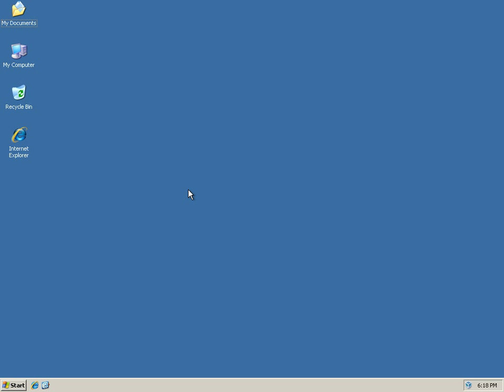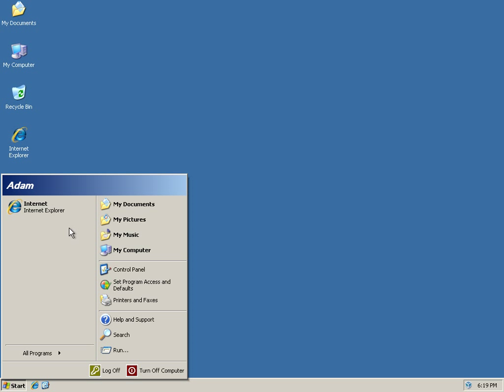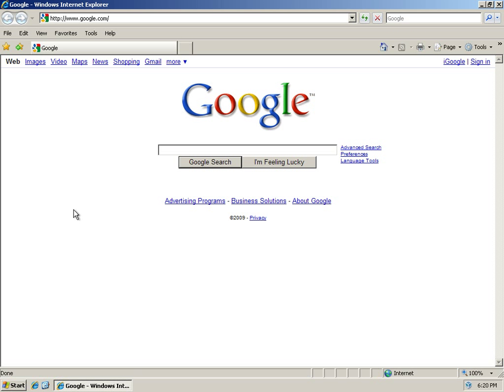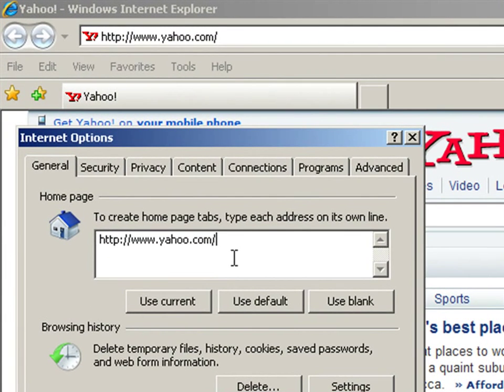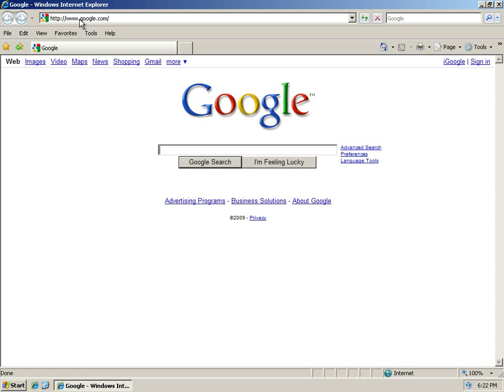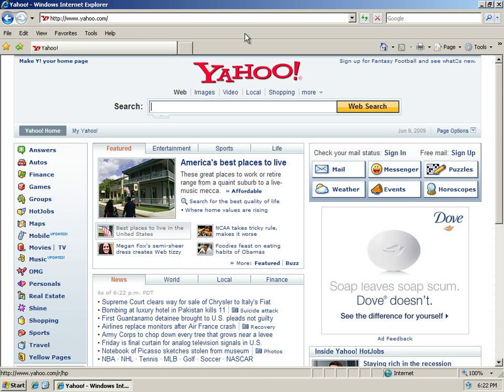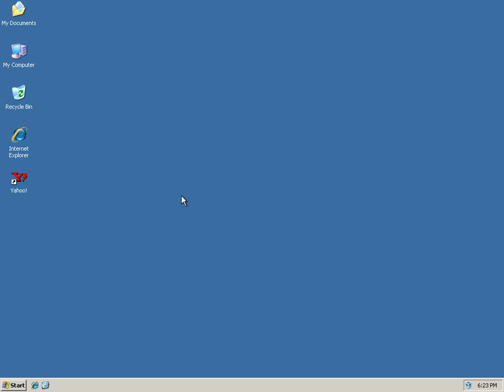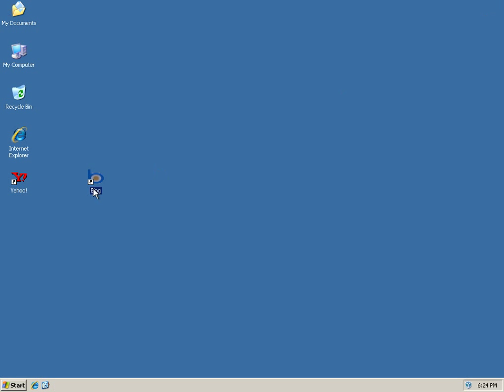Internet Explorer - How to Change Your Homepage and Create Favorites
This video addresses the various ways to open Internet Explorer, how to change your homepage, and how to quickly access any website.